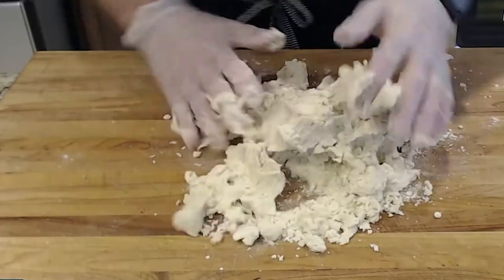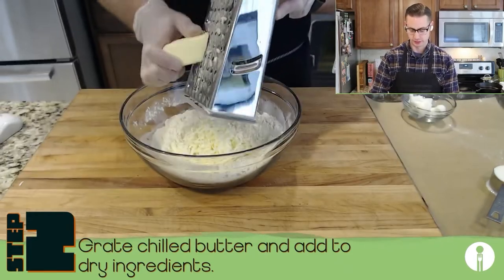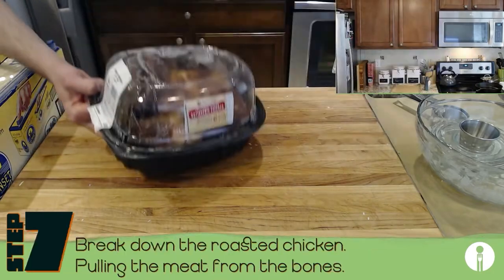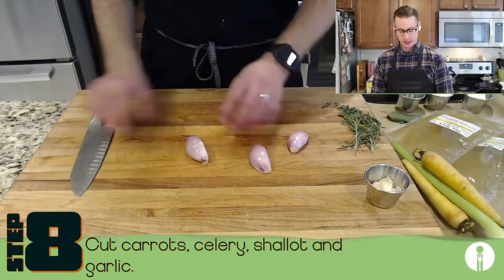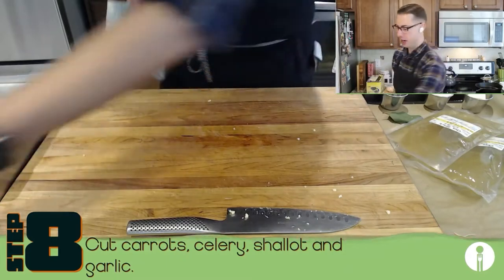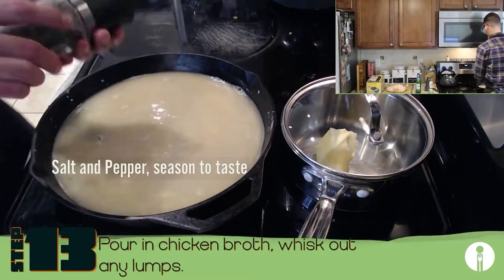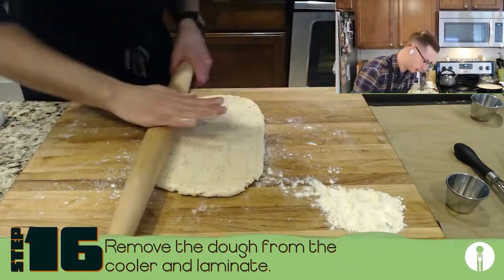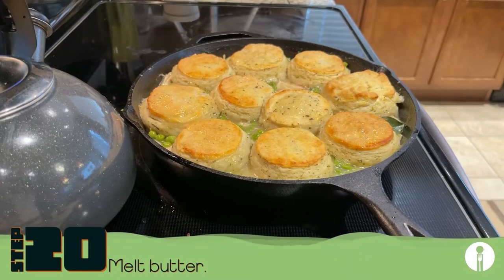Delicious Chicken Pot Pie Recipe | Buttermilk Biscuit Topped | Ingrediology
In this video, I'll show you how to make chicken pot pie filling and top it with homemade buttermilk biscuits! This recipe is perfect for a cold winter day.

If you want to follow along and make this at home, check out my extensive recipe guide

We exist thanks to the support of viewers like you. Bring more Ingrediology into your kitchen